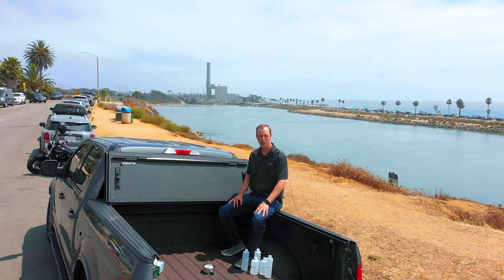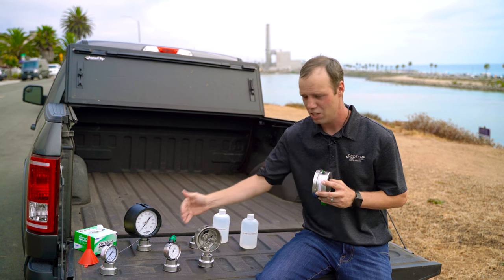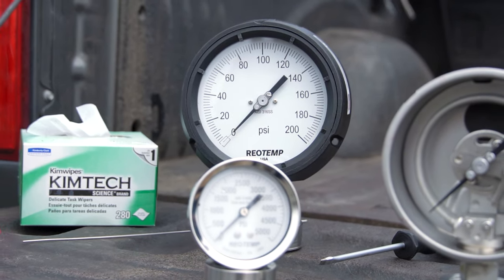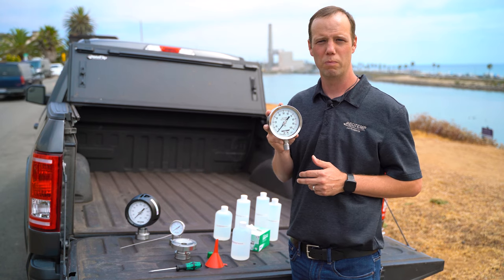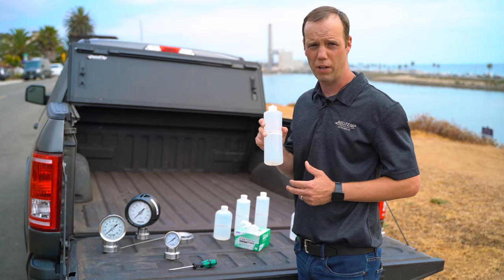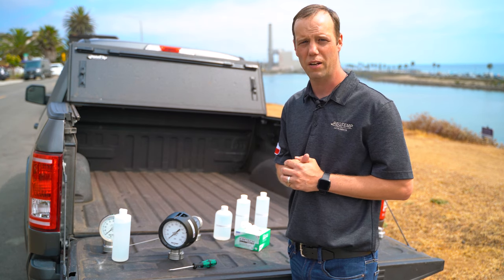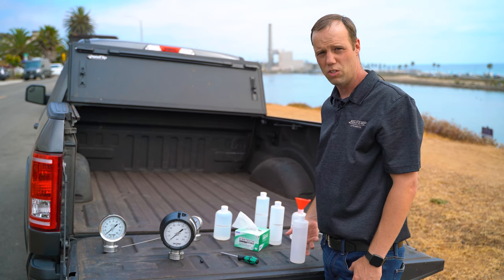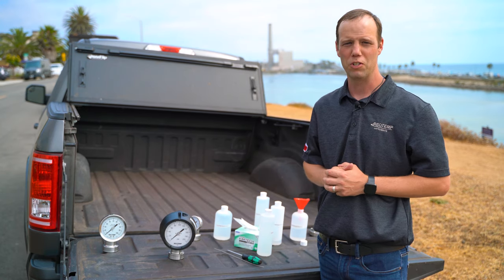How to Liquid Fill Pressure Gauges in the Field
Many industrial pressure gauges are designed to allow for liquid filling in the case. The liquid dampens shock and vibration as well as eliminates condensation or fogging that may prevent clear reading of the gauge dial. In this video, we show you the tools and methods to liquid fill a variety of different style pressure gauges.

All Reotemp pressure gauges that can be liquid filled are ready to be filled out of the box. No fill kits, spare parts, or custom equipment needed. Should you require Glycerin USP or Silicone for your gauges, please contact Reotemp Customer Service for purchase.